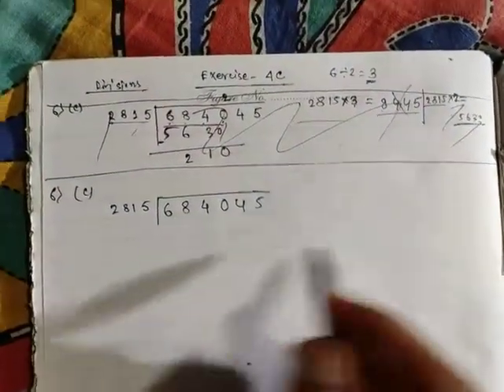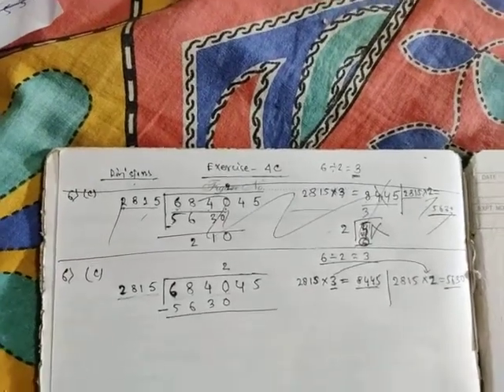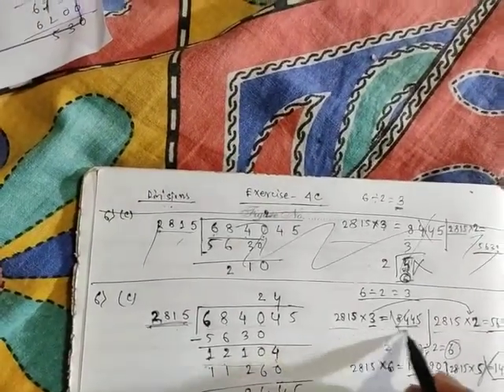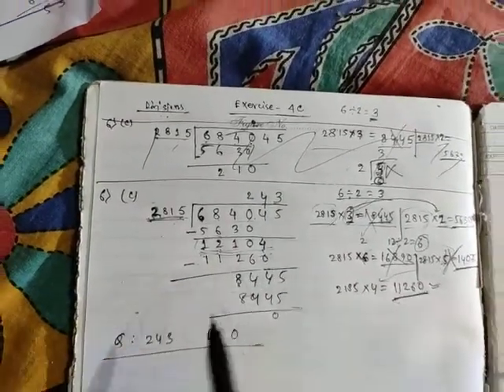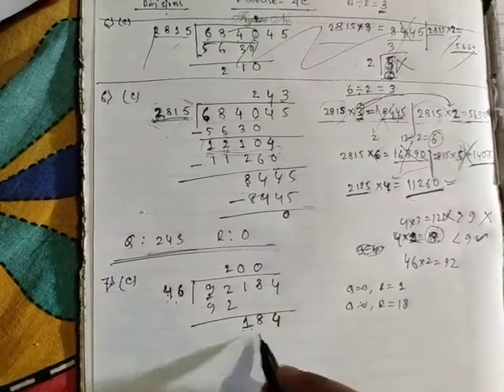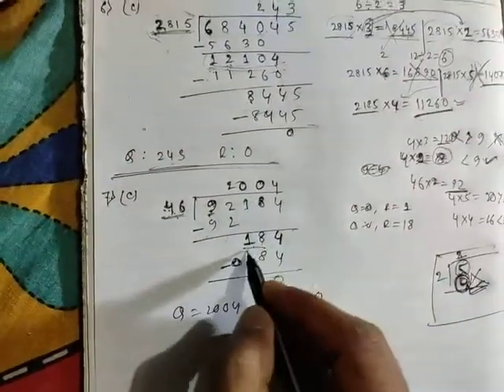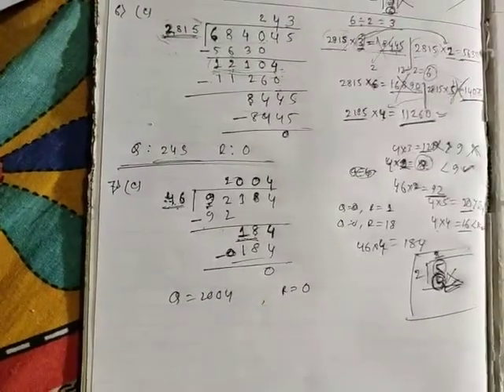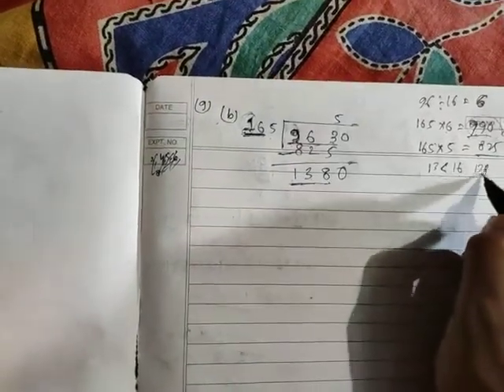Operations with large numbers exercise 4c lecture 2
Divisions